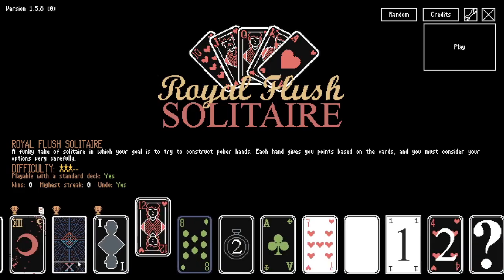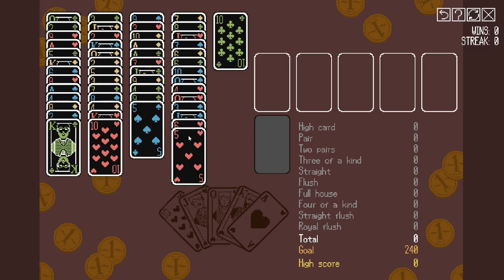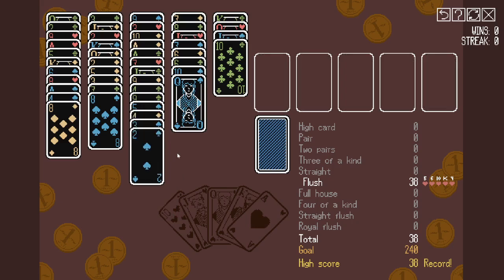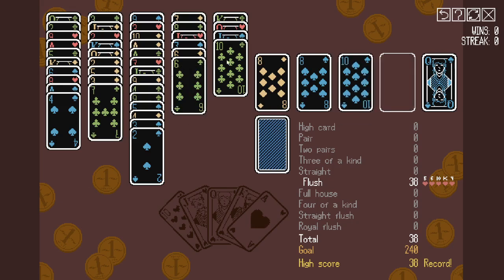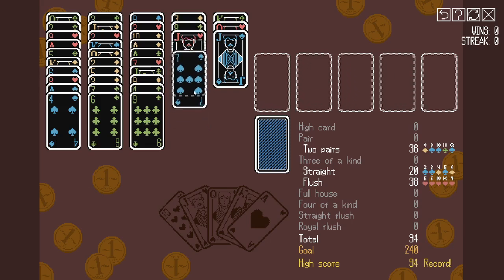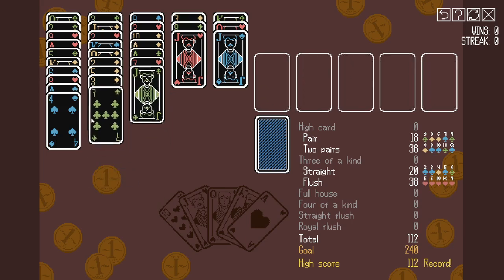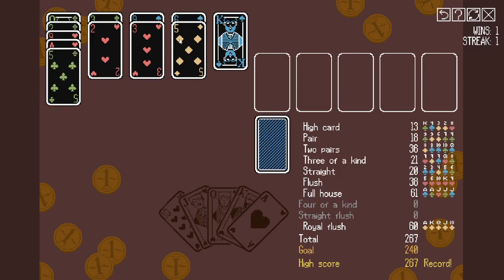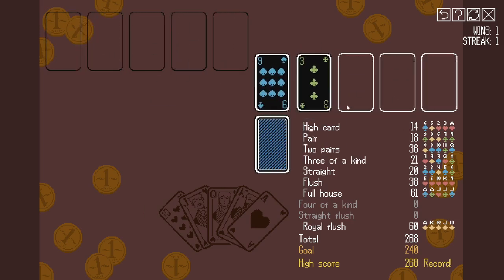A Solitaire Mystery Let's Play - Part 6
From the maker of Baba is You...
Comes an incredibly fun and addicting solitaire game!

This game has tons of different solitaire variants that all have some kind of fun and unique twist on the classic card game!
Some are easy, some are hair-ripping difficult, and some are just plain weird!

So if that sounds like fun to you, why don't you come join me while I play through all the fun stuff this game has to offer!